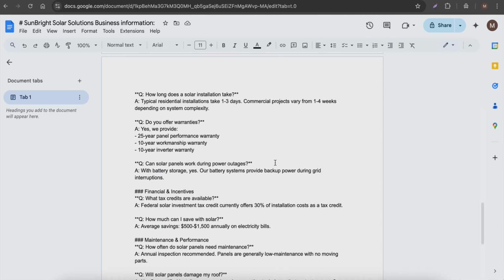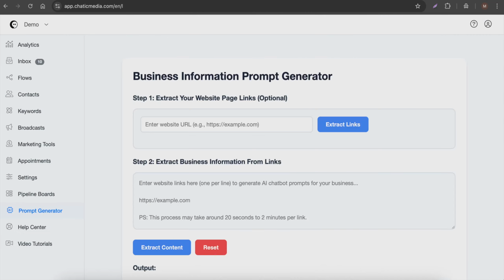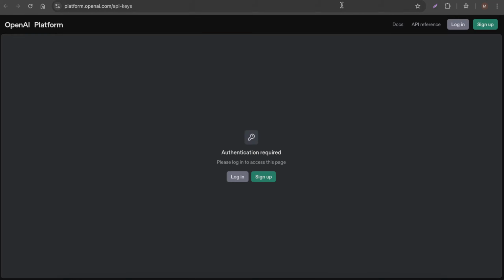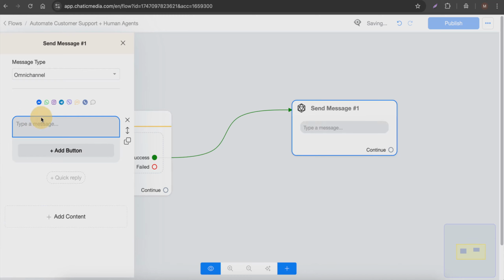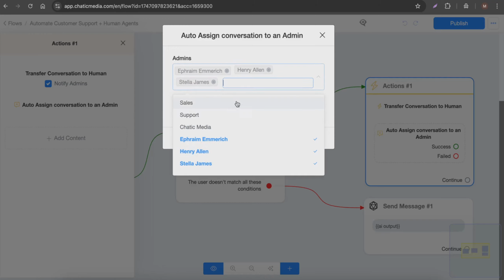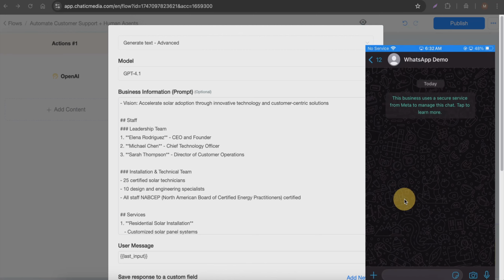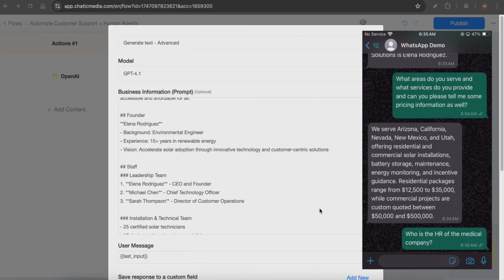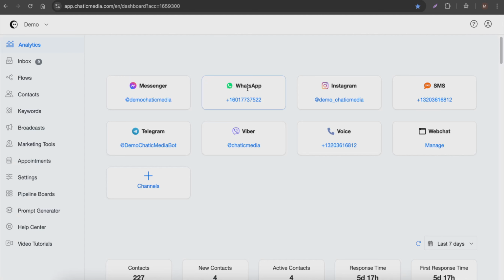The Easiest Way to Automate Customer Service — With Seamless Human Handoff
Discover how to streamline your customer service with AI-powered automation that handles common queries instantly. Whe